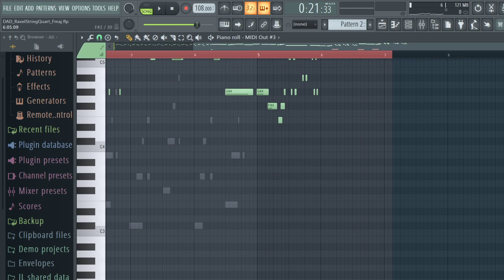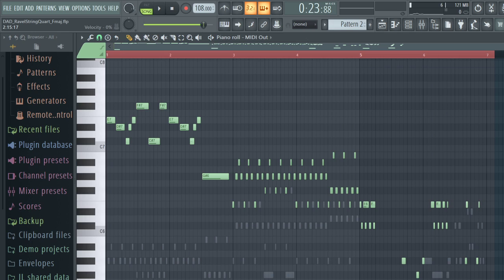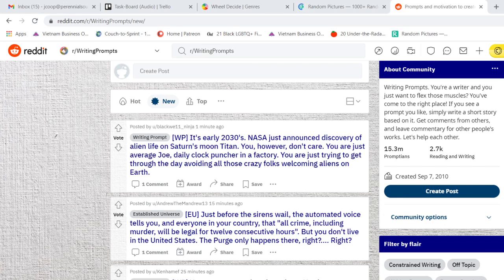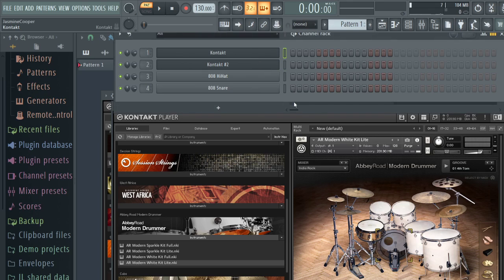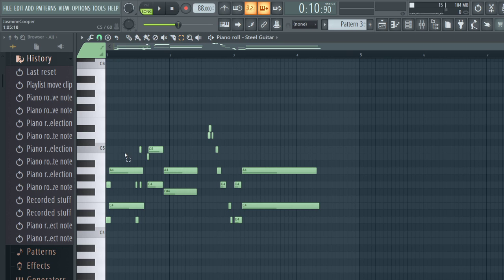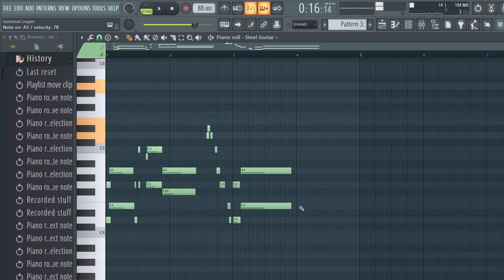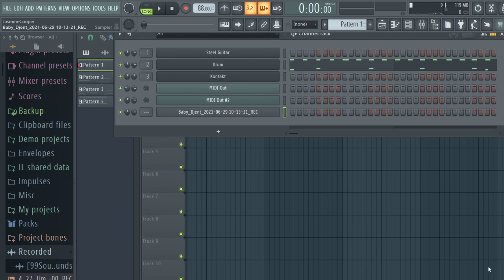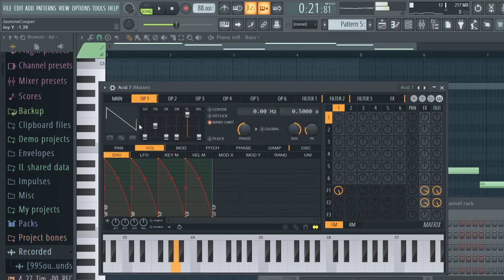1 to 1 Scoring: Future Cowboy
1 hour to make 1 minute (or more) of "finished" music.
Randomly generated genre and randomly generated 'scene'. Let's work on pushing our chops!
Genre: Space Country
Time Stamps
0:00 - Score Study Practice
9:43 - Recap
13:20 - Task Set-up
14:14 - Scoring Starts
1:05:49 - Final
1:06:47 - Reflection
Live on Twitch:
Tuesday mornings (ICT) 9:00 am - 10:00 am
Tuesday nights (EST) 9:00 pm - 10:00 pm